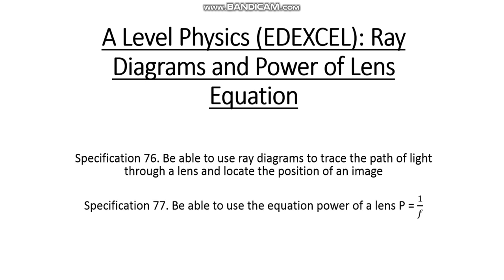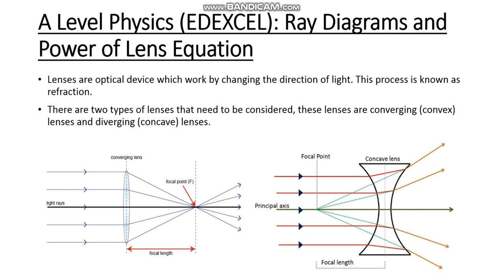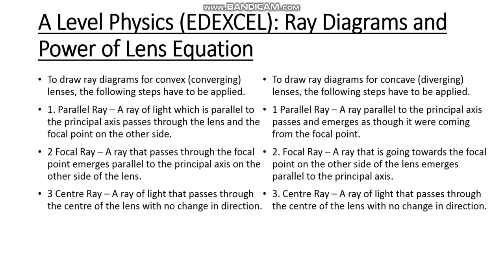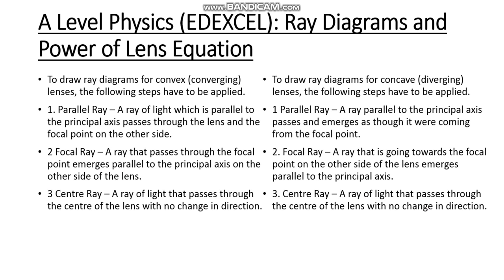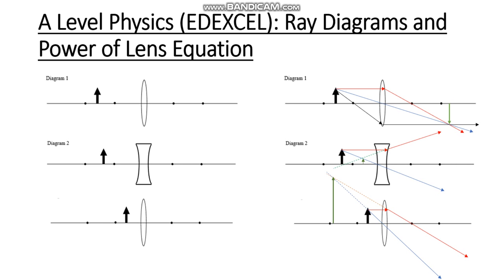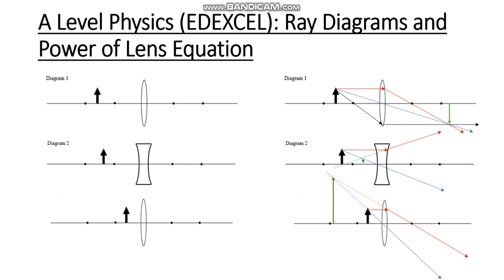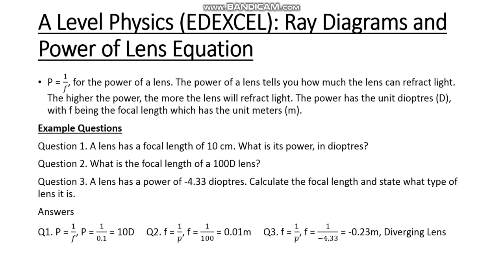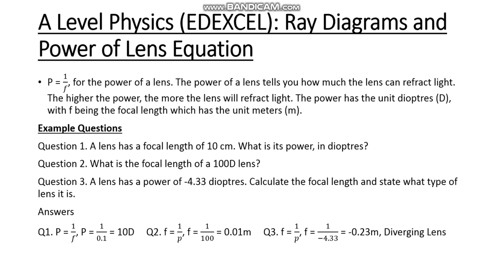A Level Physics (EDEXCEL): Ray Diagrams and Power of Lens Equation